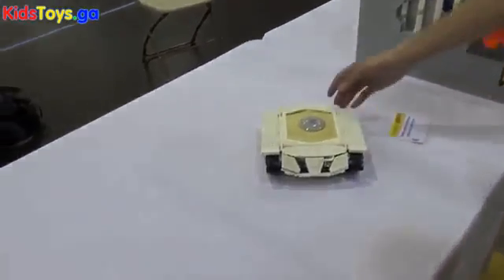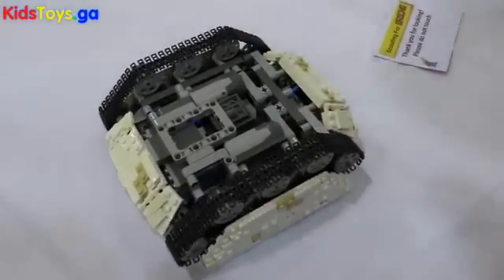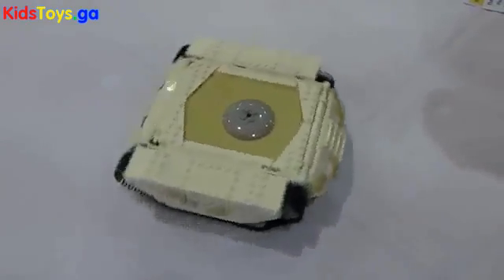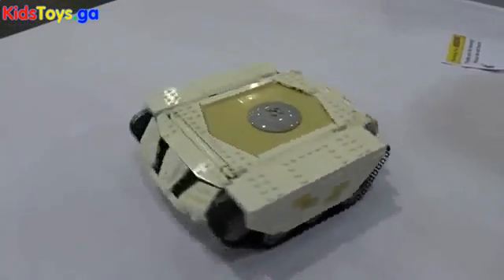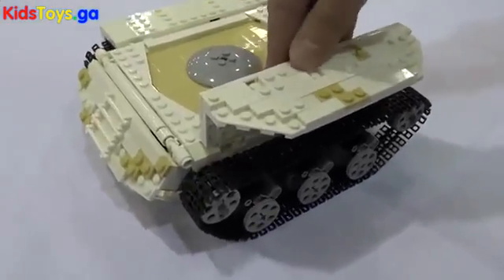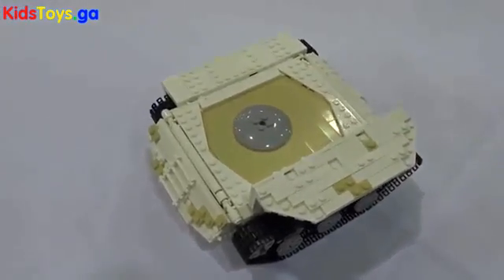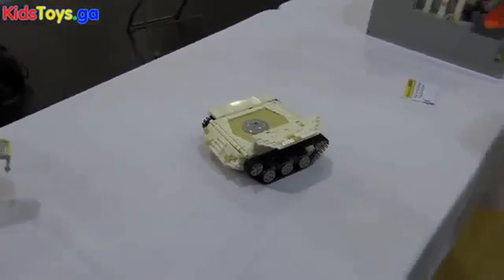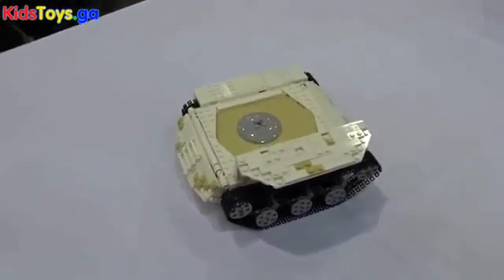Joker Channel - Motorized LEGO Sci Fic Military Tank Scouting For Bricks